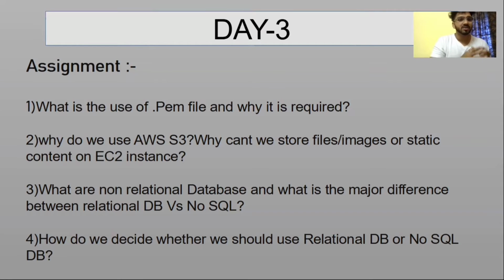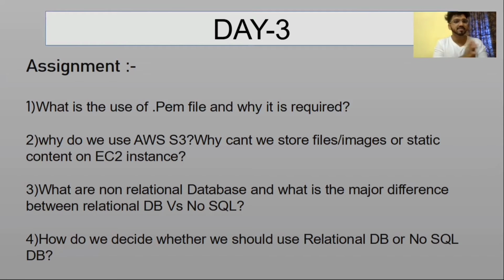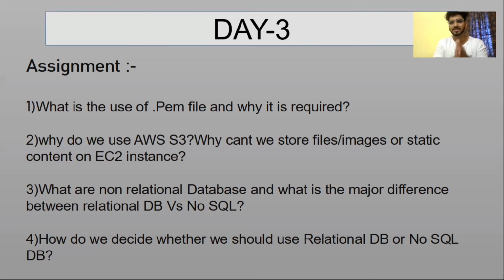Suraj naik -Teknotrait Training Day 3 Assignment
Hey there,

In this video, I will be explaining the following questions:

1)What is the use of .Pem file and why it is required?

2)why do we use AWS S3?Why cant we store files/images or static content on EC2 instance.

3)What are non relational Database and what is the major difference between relational DB Vs No SQL?

4)How do we decide whether we should use Relational DB or No SQL DB?